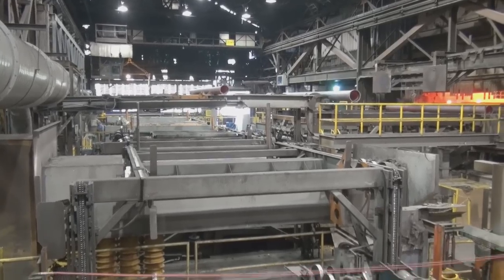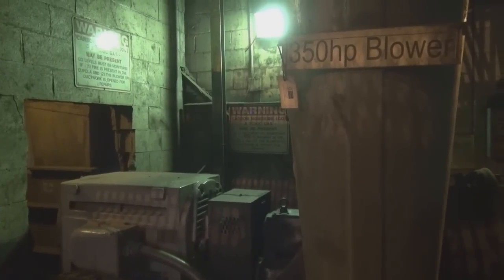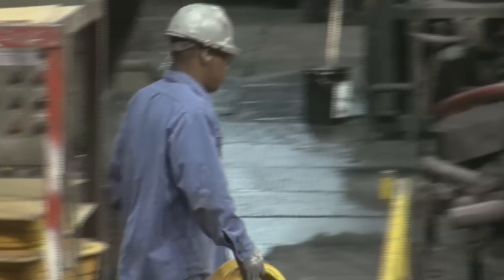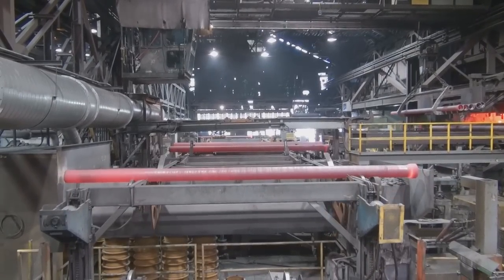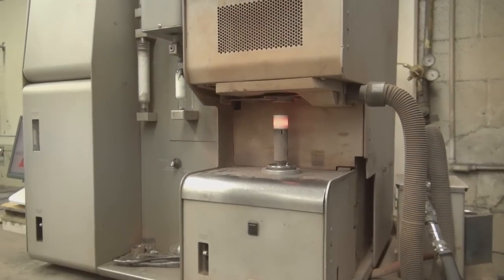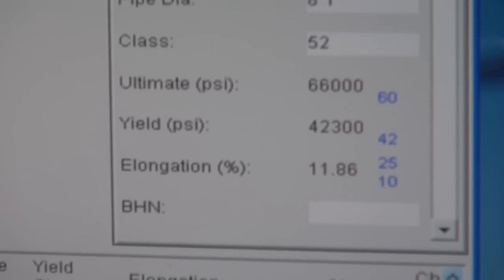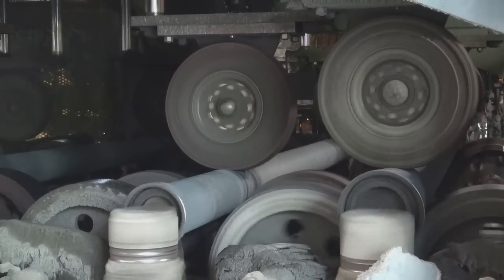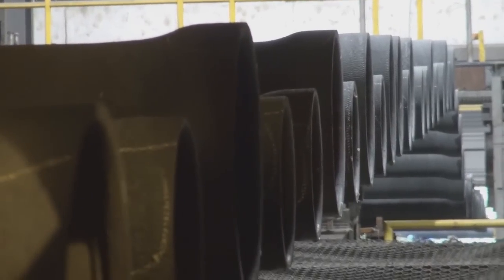Griffin Pipe Products Lynchburg Plant Tour